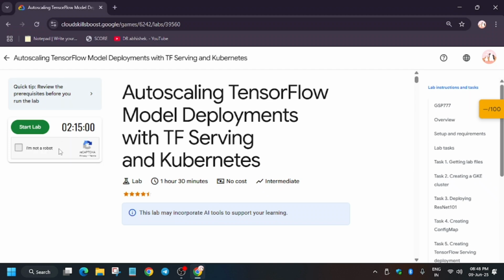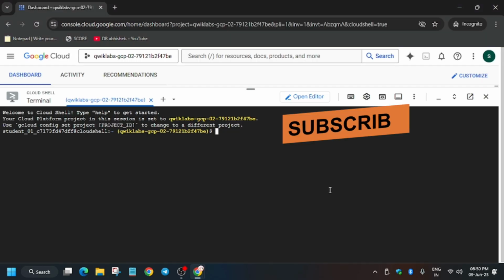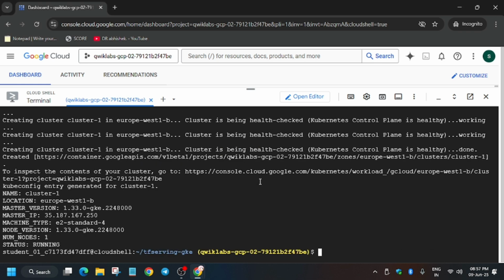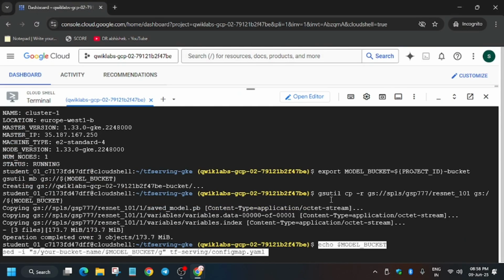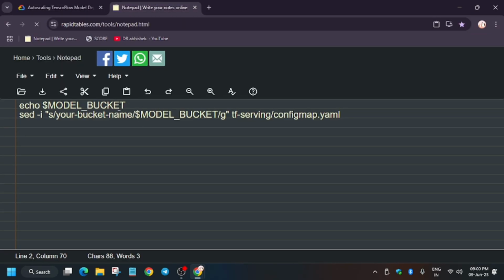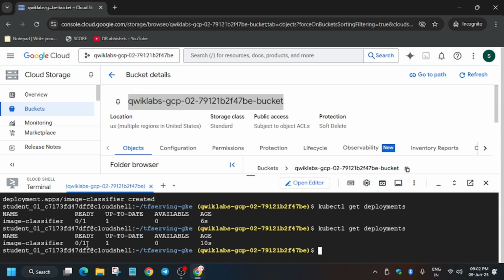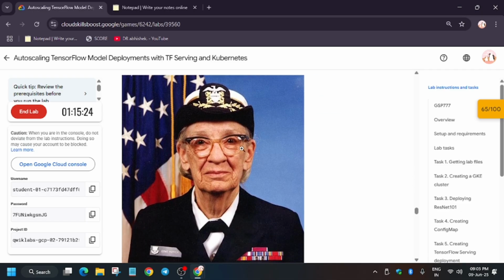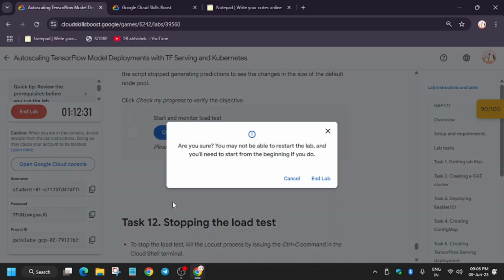Autoscaling TensorFlow Model Deployments with TF Serving and Kubernetes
🔗 Join the Journey:
📚 Learning Resources

🔍 Common Queries
qwiklabs
arcade facilitator